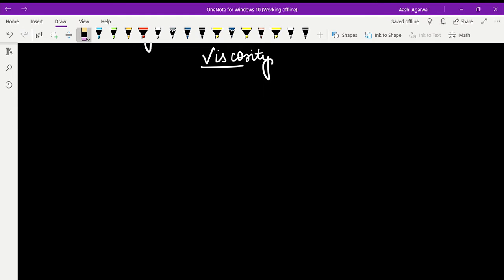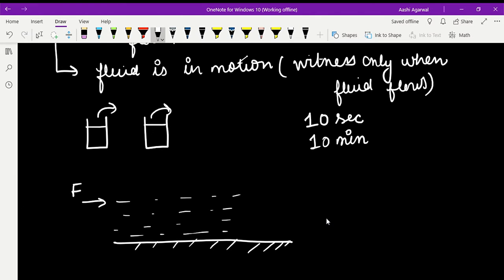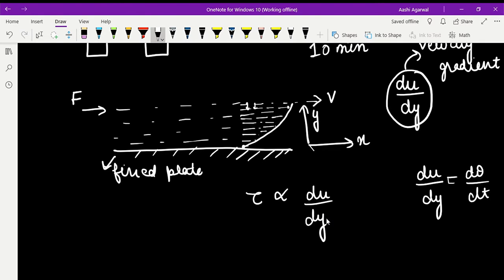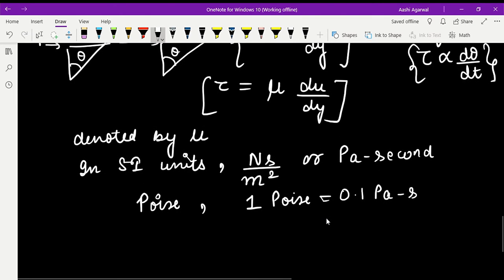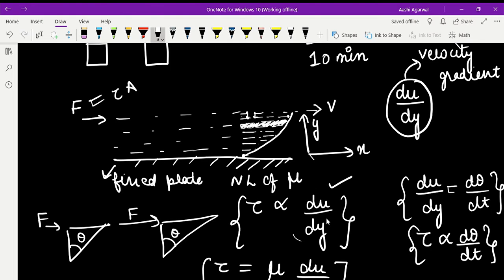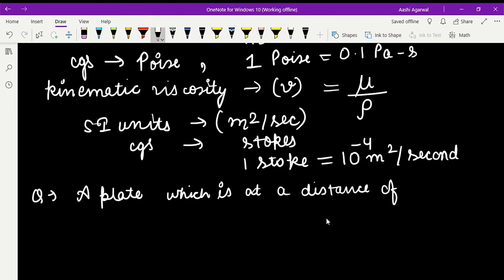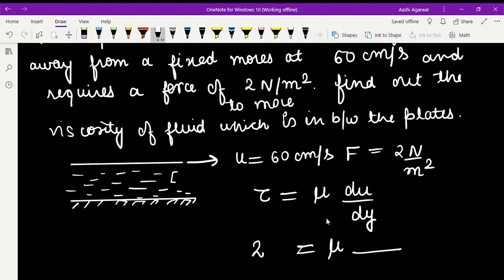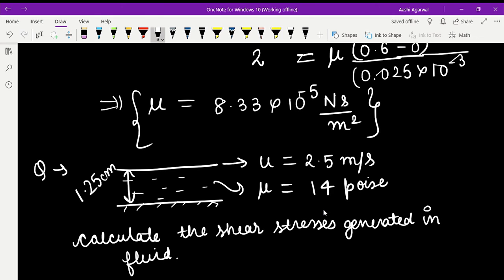PROPERTIES OF FLUID PART 2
This video discusses the basics of viscosity of fluids and one simple problem associated with the property.